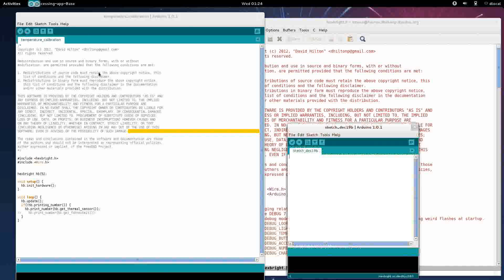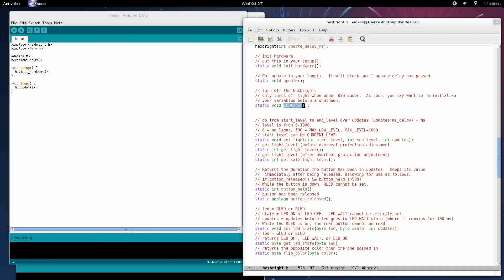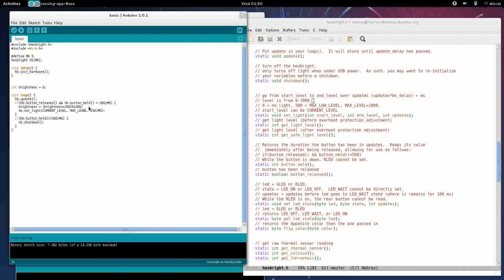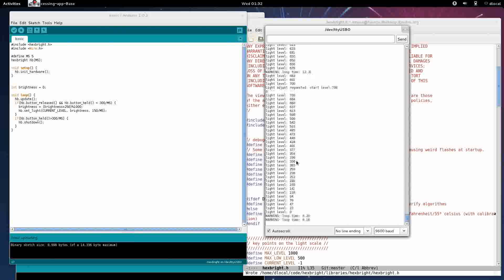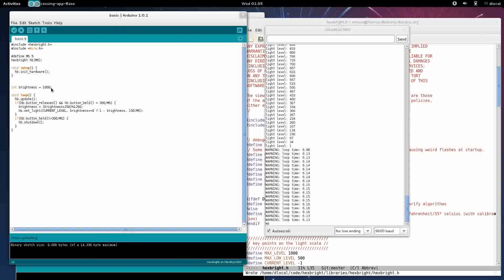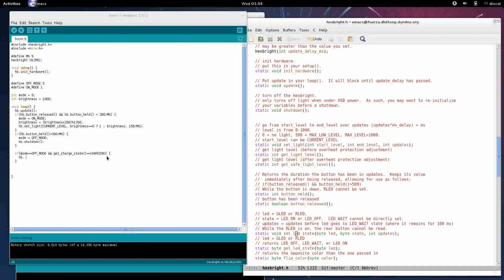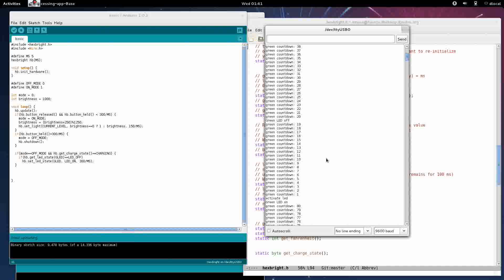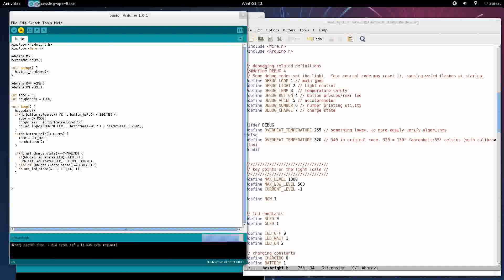Programming your Hexbright (2)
I continue from the previous program at 4:45.
We start using the debug mode at 6:08.
I start working with the charge state and LEDs at 13:20.

A more laid back, in-depth video about how to program (and debug) the hexbright using

We write a program with 5 brightnesses, an off mode, and charge status notification through the green led.